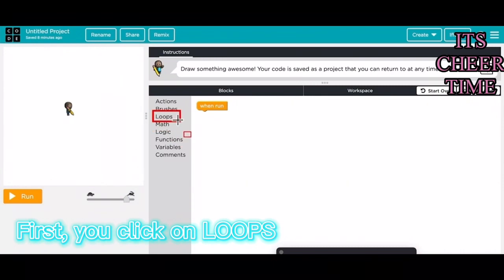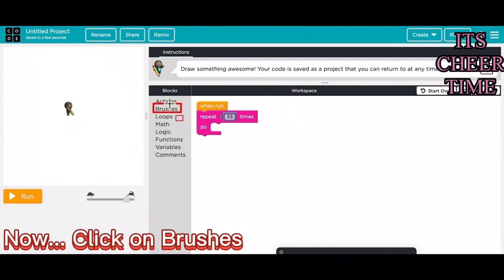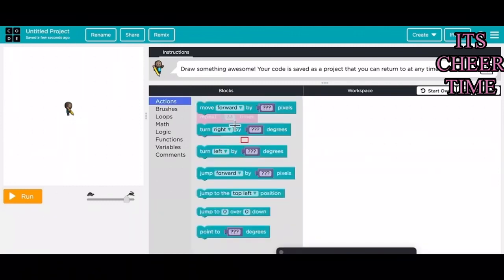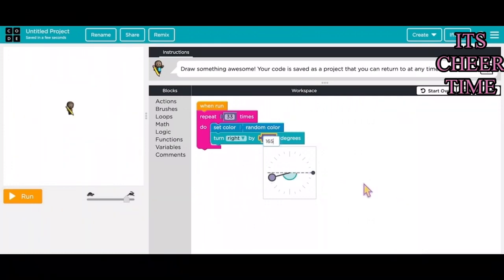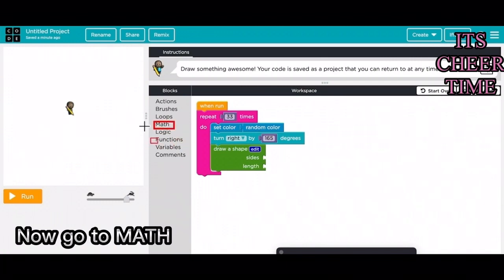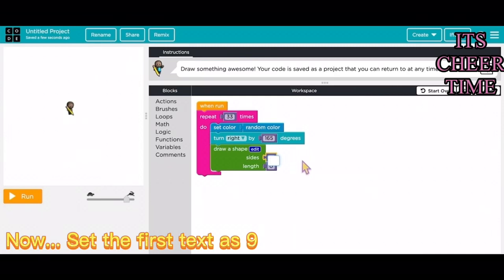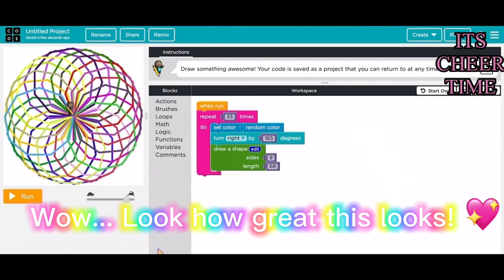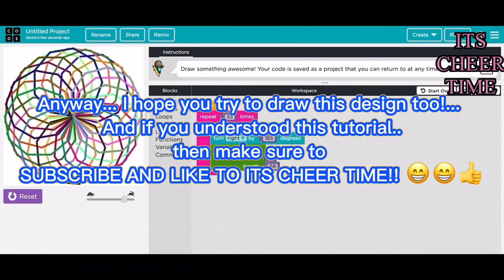How to draw polygon how to draw Nonagon